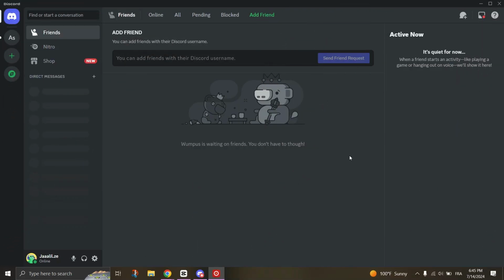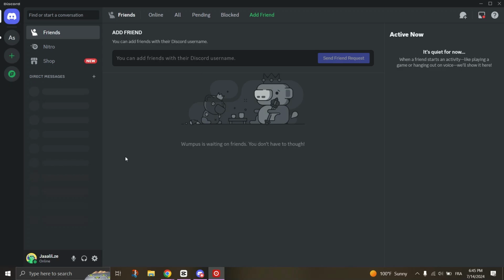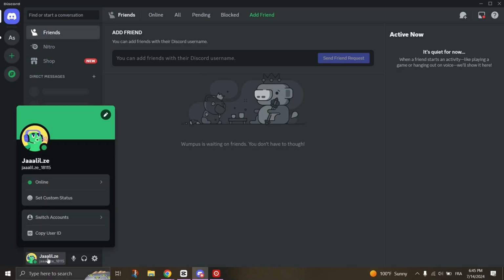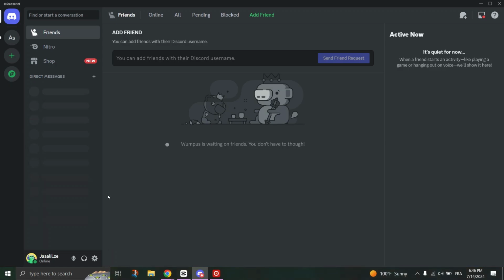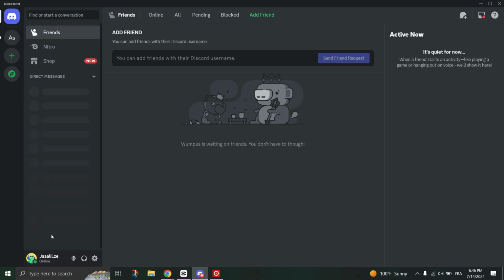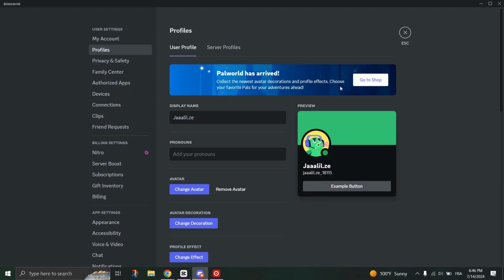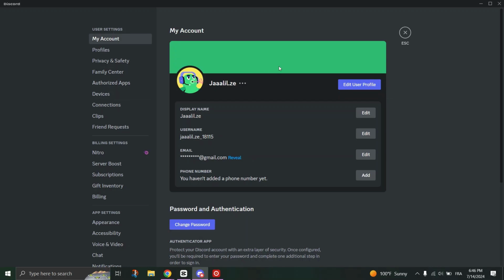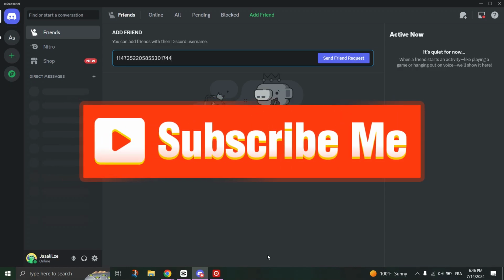How to Share Discord Profile Link on PC❗(2024) (Tutorial)✅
🎥 In this video I'll show you how to share your discord profile link on pc. The method is very simple and clearly described in the video. 🍳 Follow all of the steps & how to share my discord profile link pc

00:00.Intro
00:05.How to Share Discord Profile Link on PC
01:00.outro